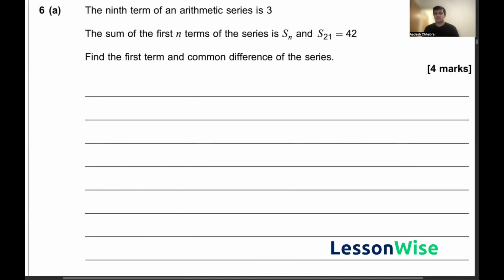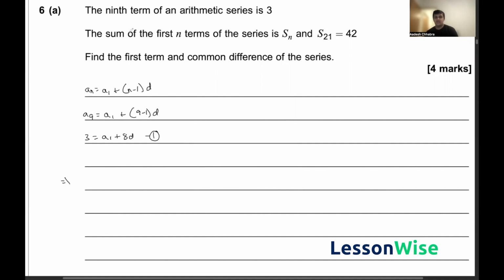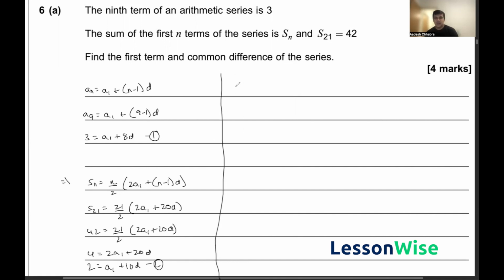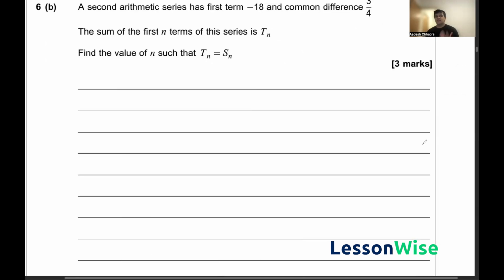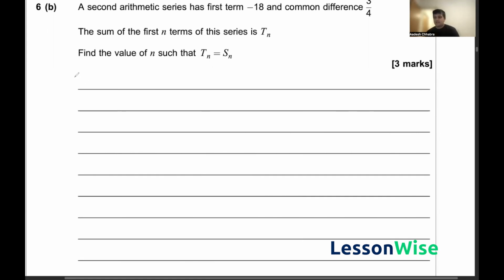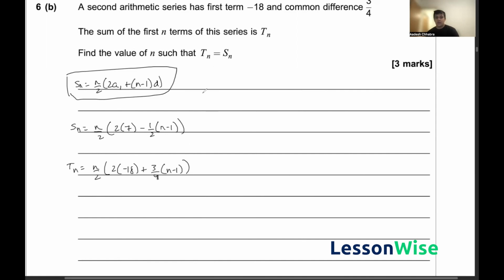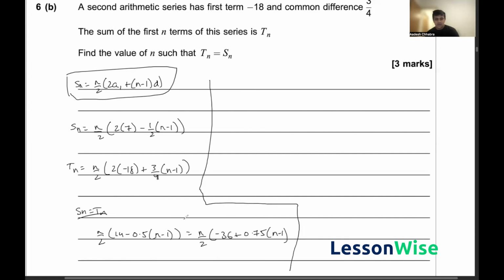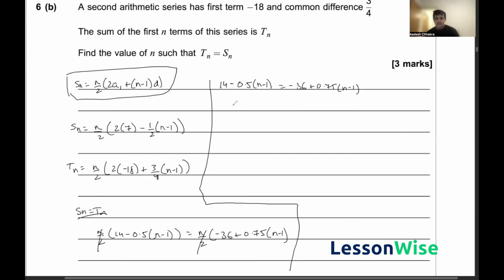A level Maths - Pure - Sequences and Series - Arithmetic Series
2021 AQA A-level Maths Paper 1 Question 6

Welcome to our complete walkthrough and worked solutions to the 2021  AQA A Level Maths Paper 1(Pure)

AQA A Level Maths Paper 1 is a full paper of pure core maths.

These are essential revision material for your A Level Maths exams in 2023.

Each question has its own video,  as well as the other  AQA A Level Maths papers here: